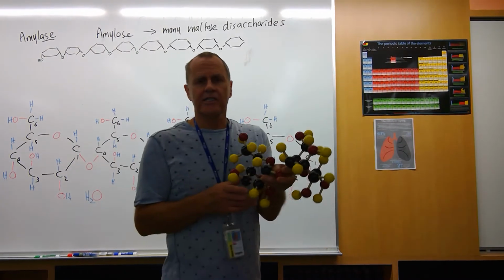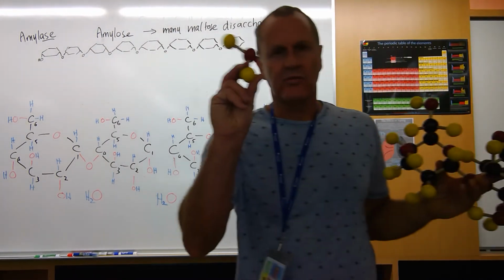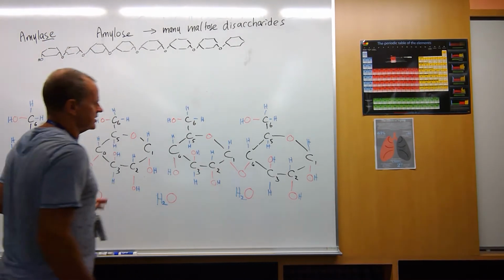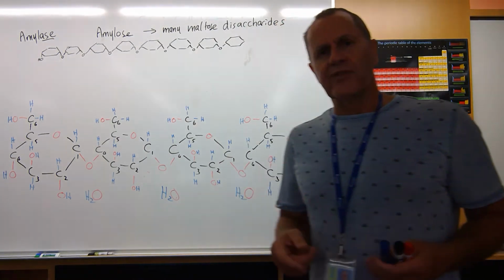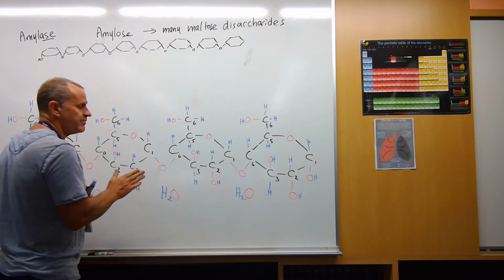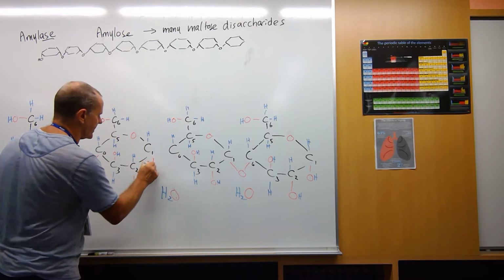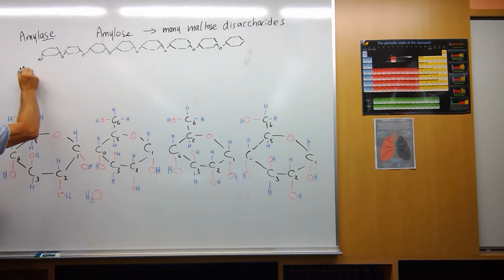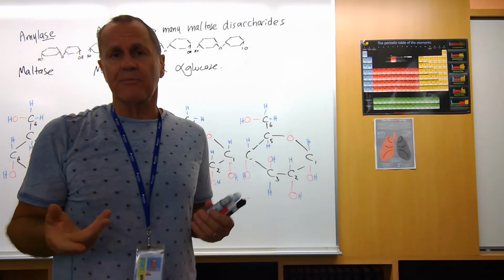carbohydrates 03 hydrolysis